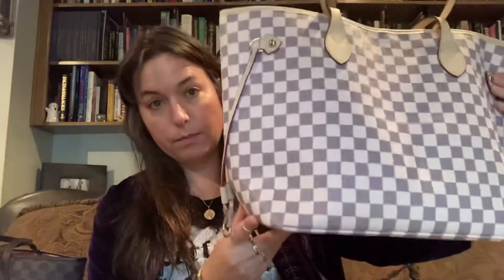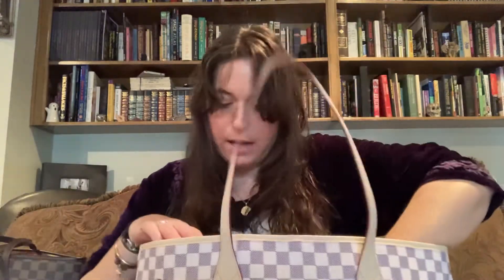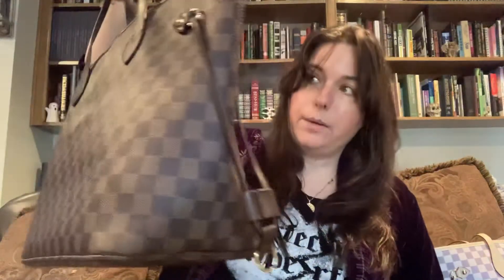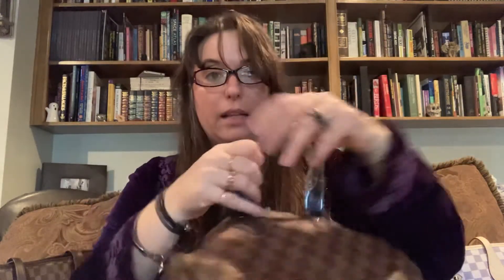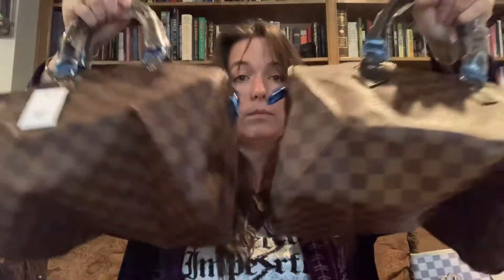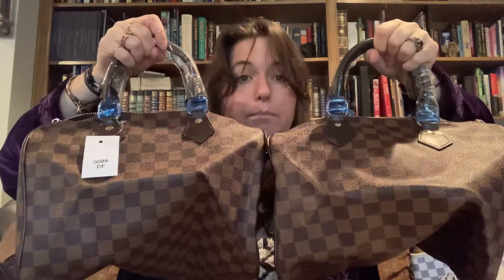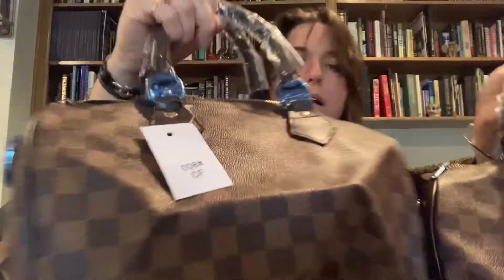Speedy LV Dupes from Richports & Twenty Four Unboxing and Review of Daisy Rose Neverfull MM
Today I am comparing two Speedy dupes. The first one I unboxed is from Richports, and the second I reviewed is from Twenty Four. There was only a .90 difference in price between the two, so feel free to choose either one!